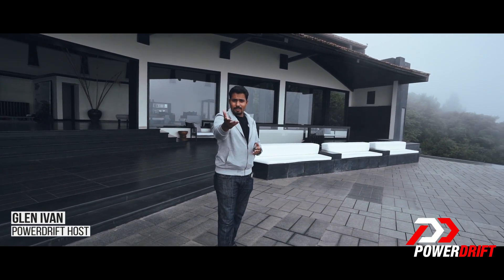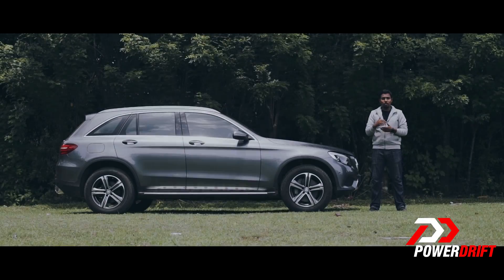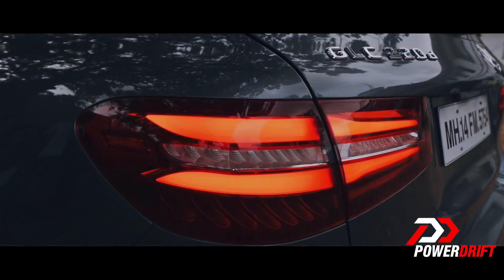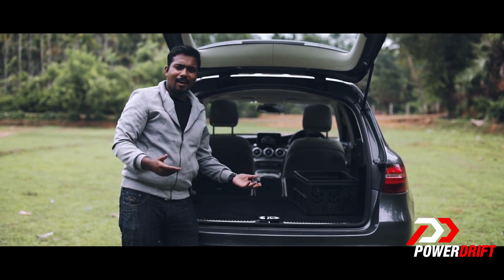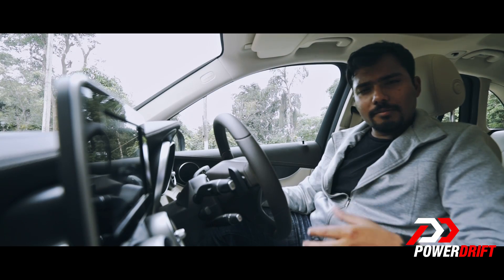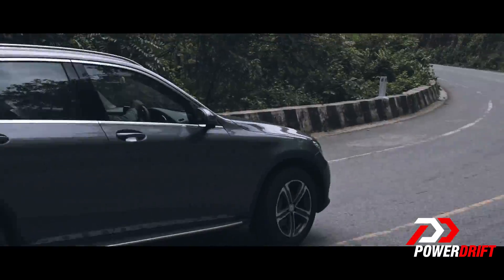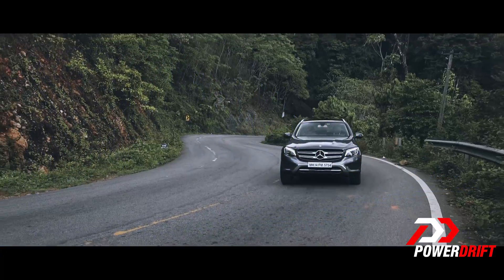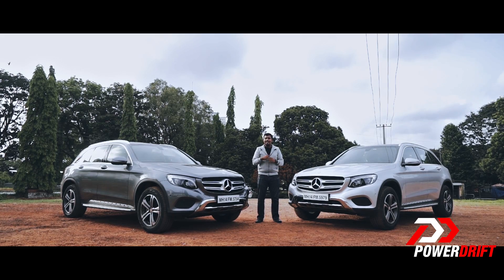Mercedes Benz GLC : First Impressions : PowerDrift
The Mercedes-Benz GLC is an SUV which goes up against well-established players like the Audi Q5 and the BMW X3. Team PowerDrift heads down to scenic Coorg to get you the First Driving Impressions of the newly launched Mercedes-Benz GLC!